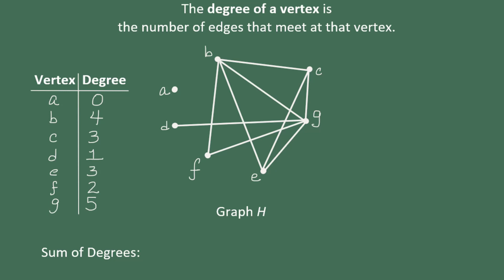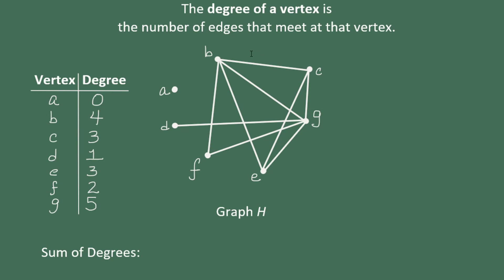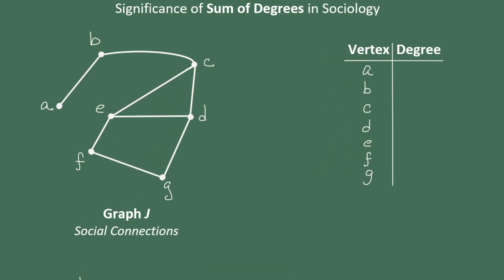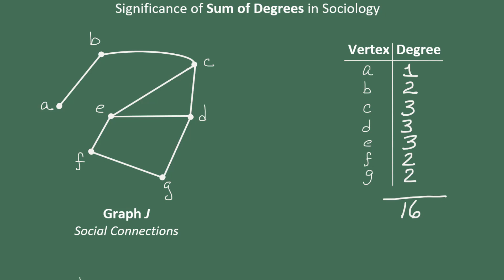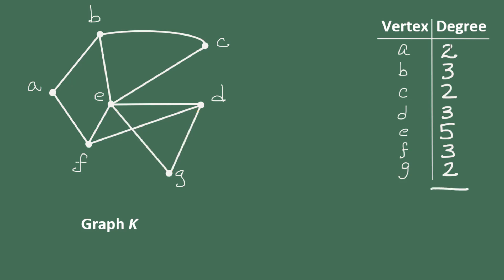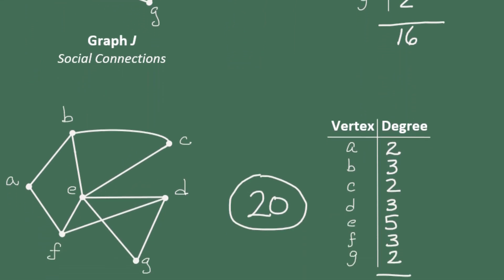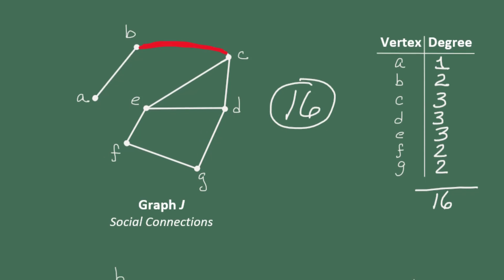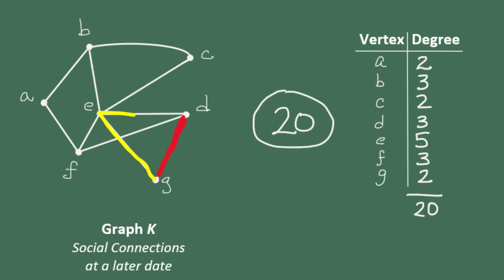2A Find the Sum of the Degrees of Vertices in Graph Theory and Why It’s Important in Sociology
This video demonstrates how to find the sum of the degrees as well as introducing the significance of the sum of degrees when sociologists analyze the resilience of a social group.